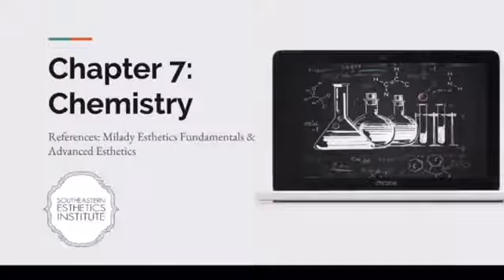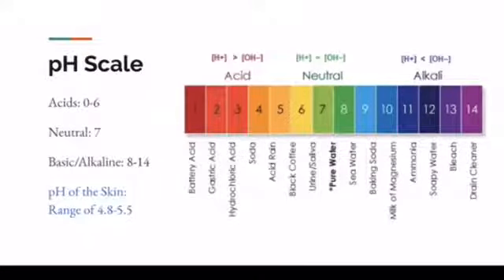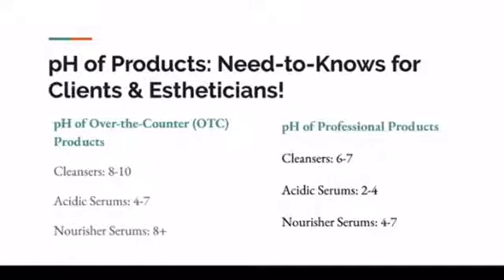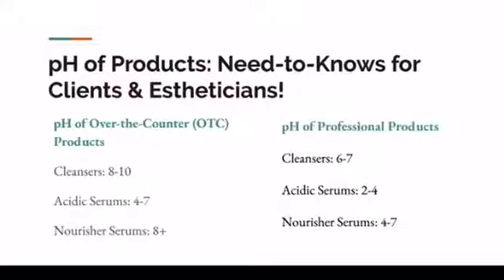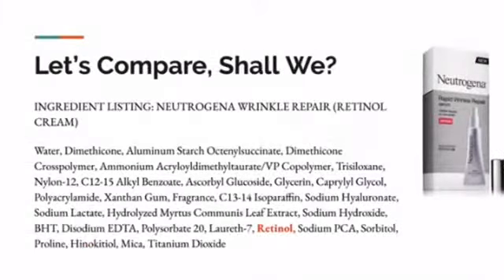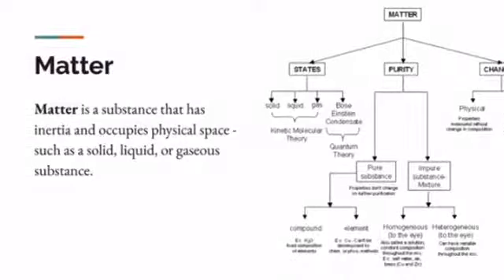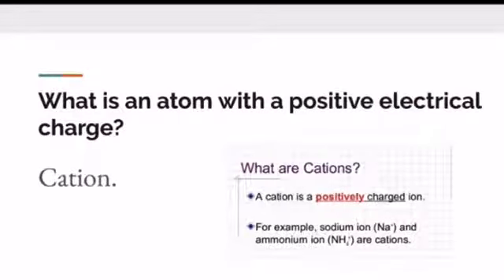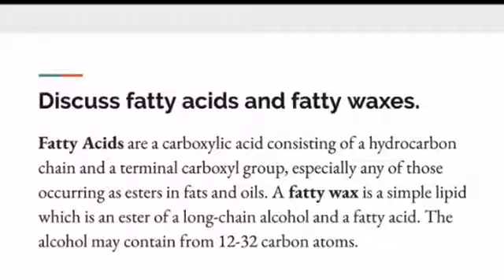Basics of chemistry chapter 7 overall Review